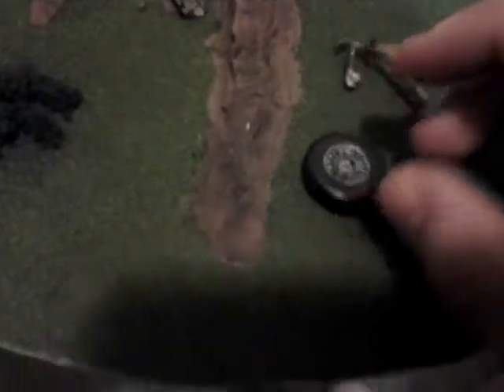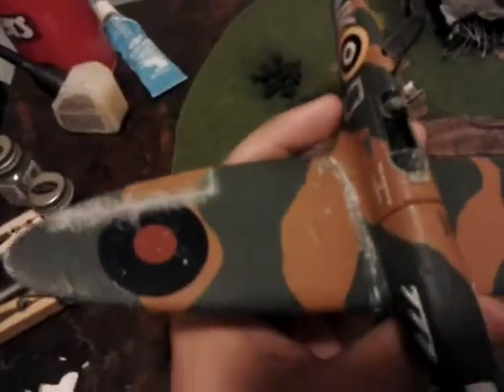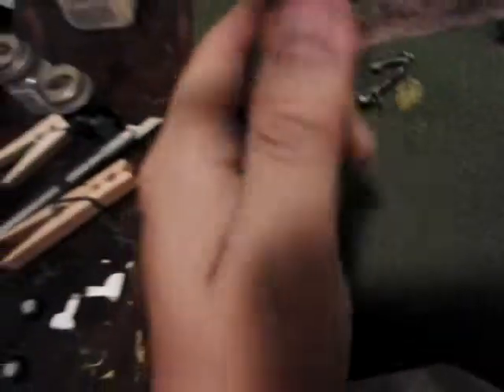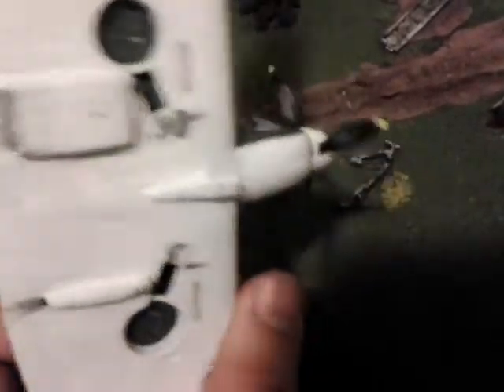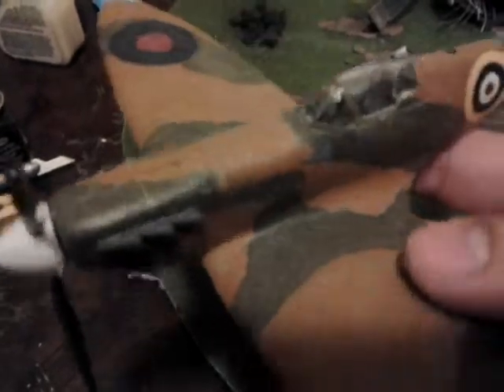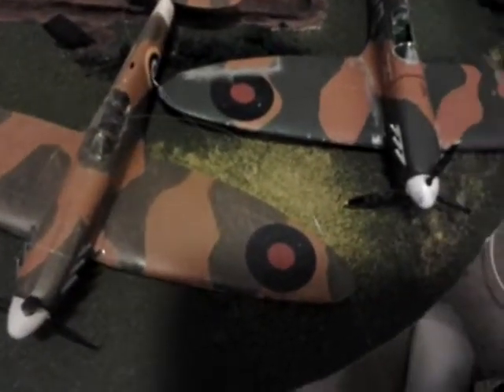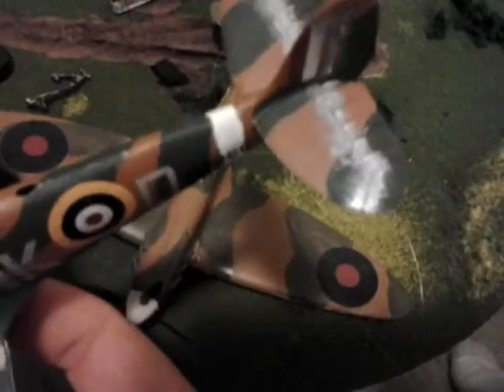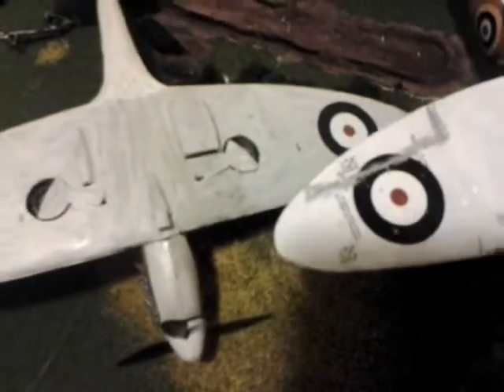My mostly finished diorama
Finall after being away at camp I finish my model diorama